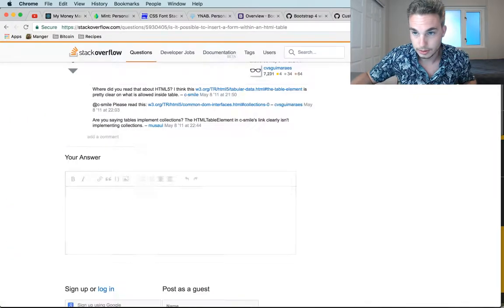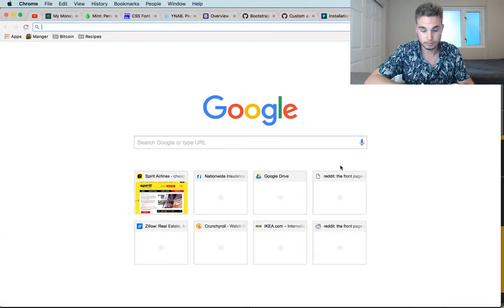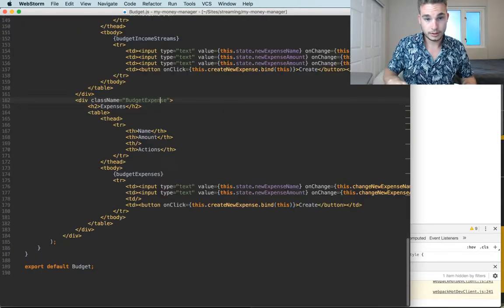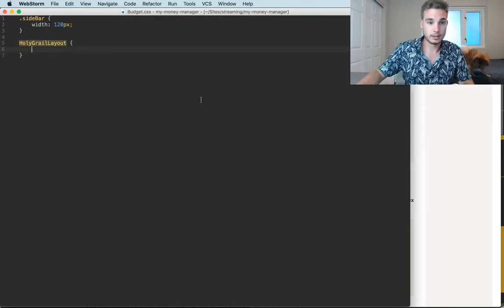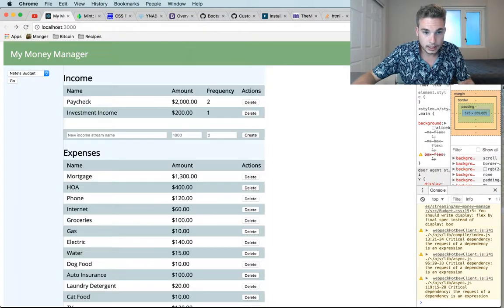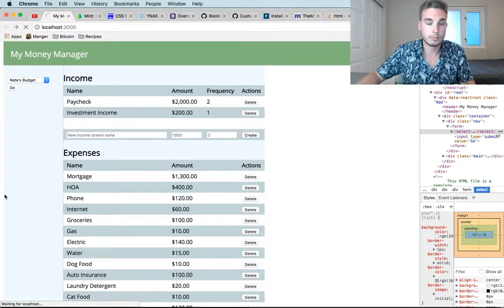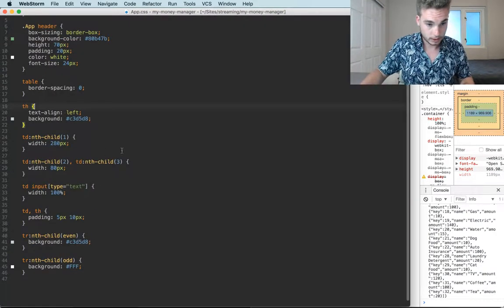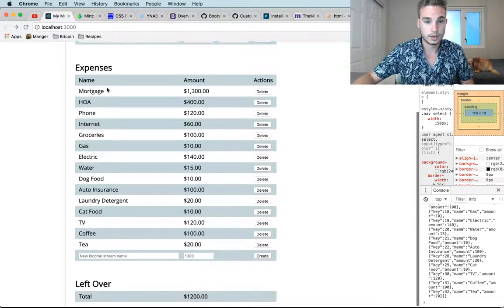(Finance App 6.2) CSS Styles for React App Continued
Learn basic styling for a React App.

CSS is definitely one of my weaker points and glad I get to learn along with you guys!